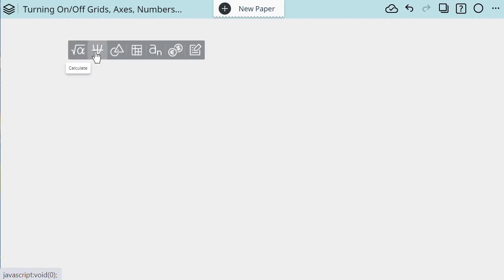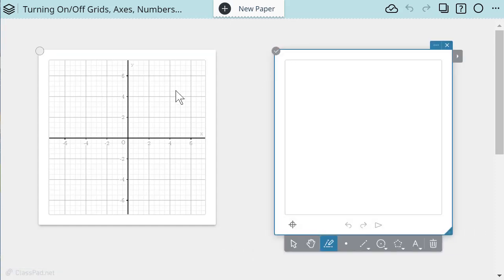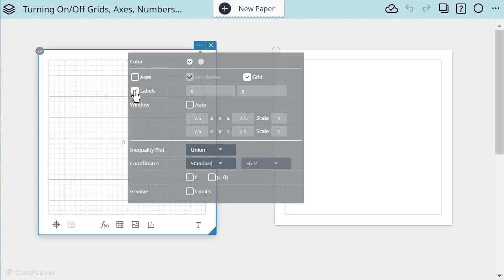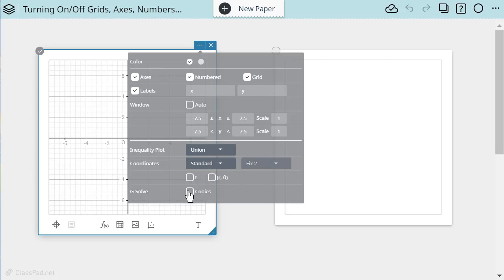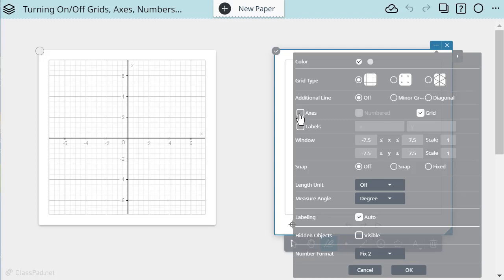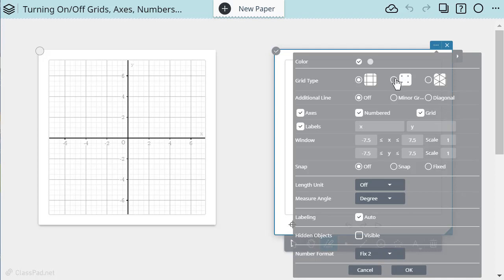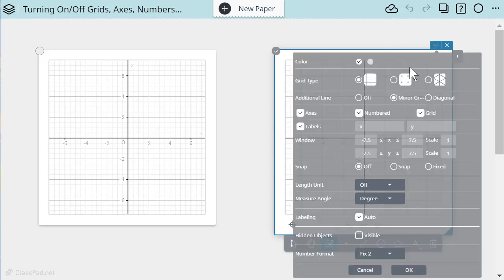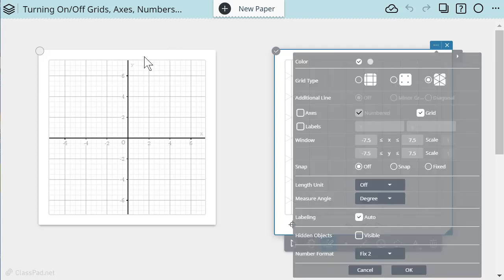Turning On/Off Grids, Axes, Numbers and More on Graphing and Geometry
Learn how to go to the settings in the graphing and geometry stickies and turn grids, axes, numbers, labels and more on/off. Also, how to change the view window, change units for length and angles in geometry, and more. Settings are conveniently in the top right corner of all stickies in ClassPad.net - just look for the 3-dots.